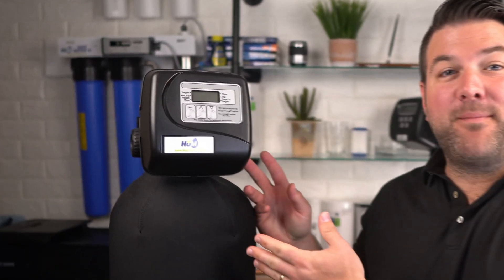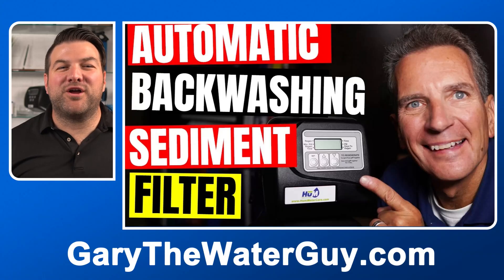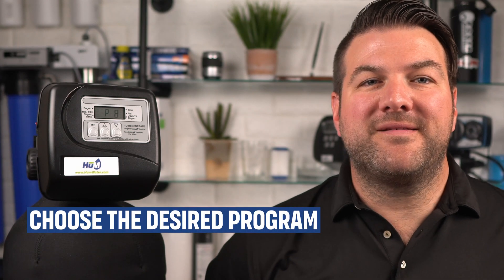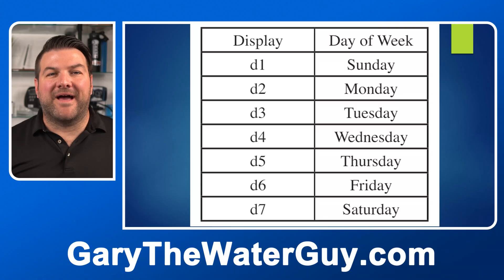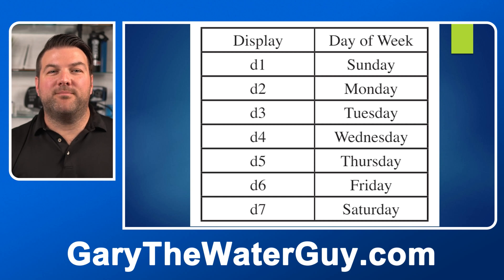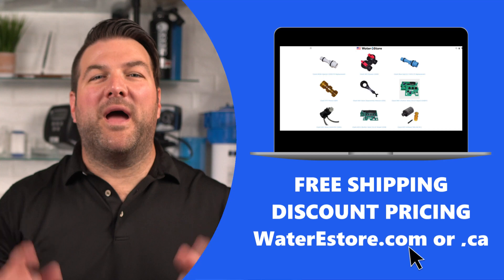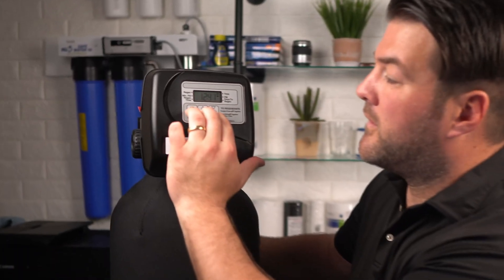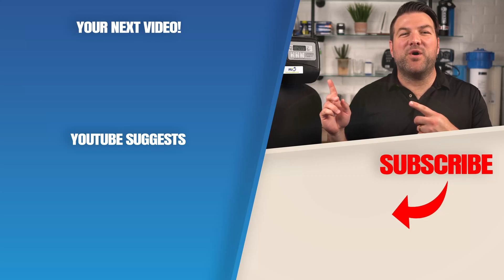Clack 3 Button Water Filter Settings Simplified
Streamline Your Water Filter Configuration! 🚰✨ To ensure that your family has clean water, learn how to program your Clack 3-Button Automatic Backwashing Filter step-by-step. This video walks you through every step, from selecting regeneration parameters to altering cycle times. 💡💰

1) SIGN UP TO KEEP IN TOUCH WITH GARY!

2) LET’S CONNECT!

3) CONTACT!

4) SHOP!